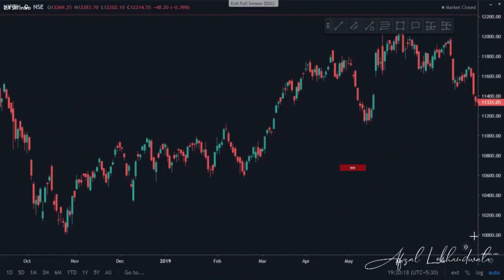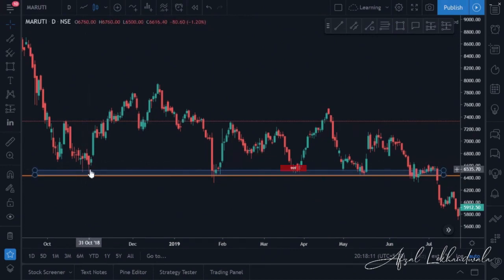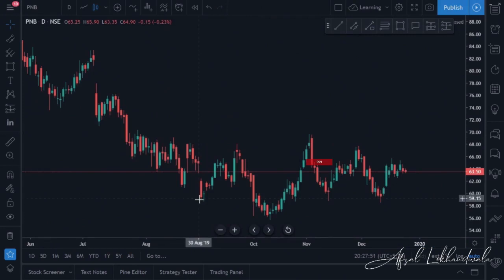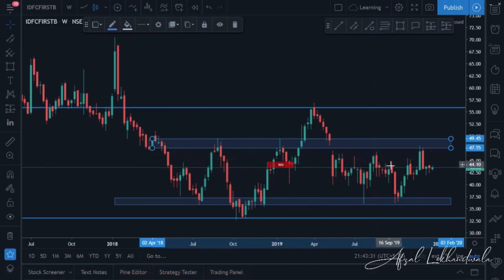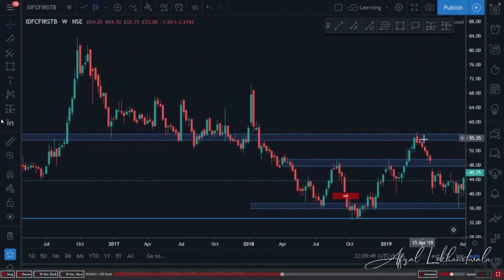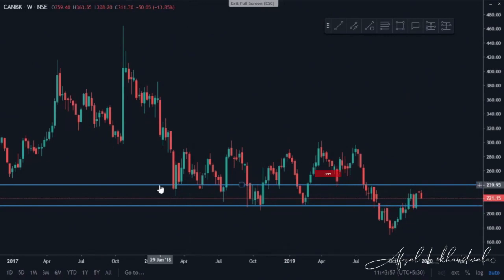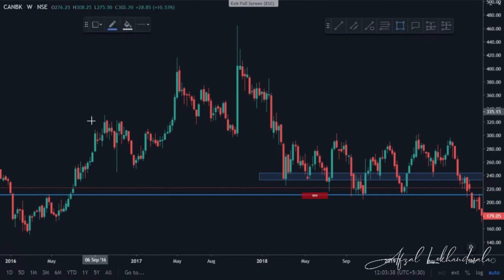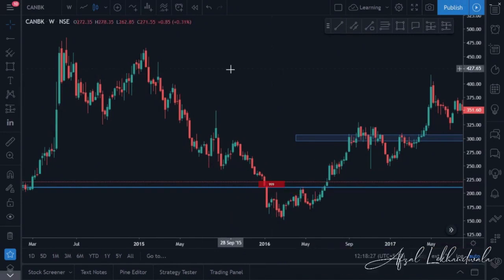2 1 SR Intro